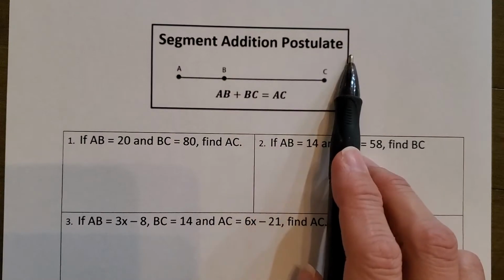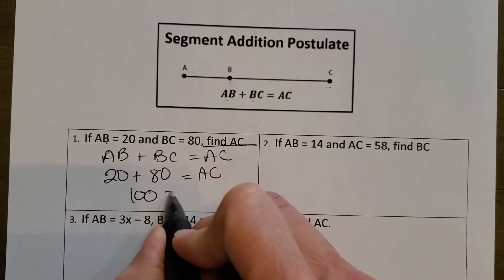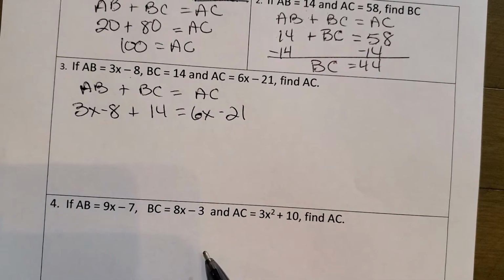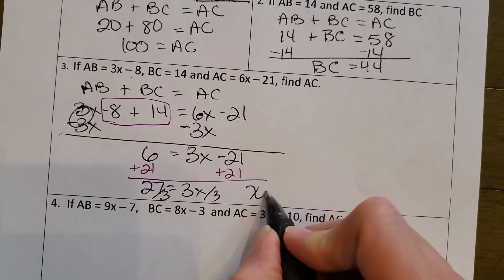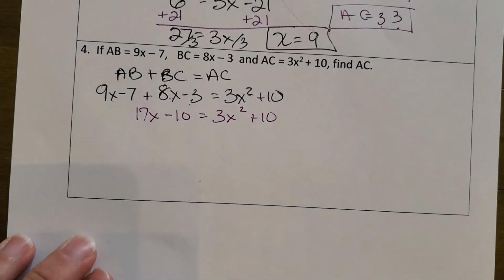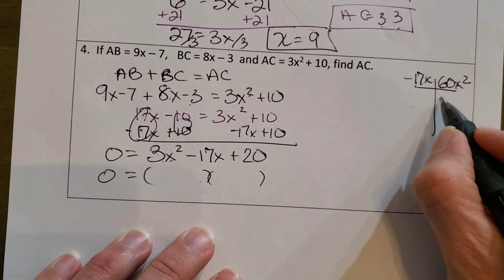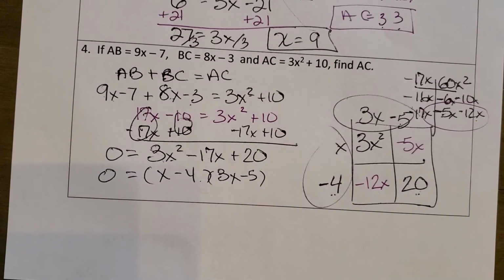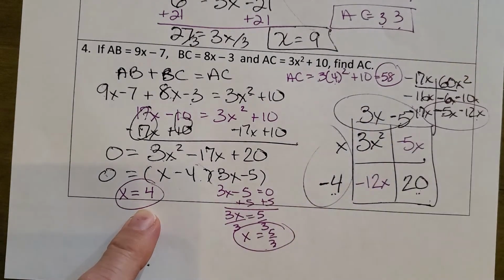Solving Equations with the Segment Addition Posulate